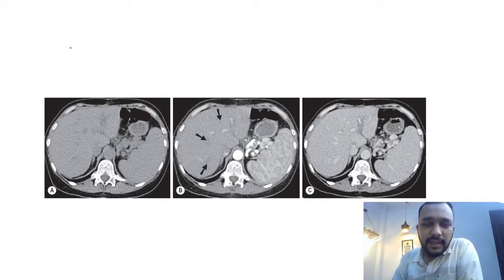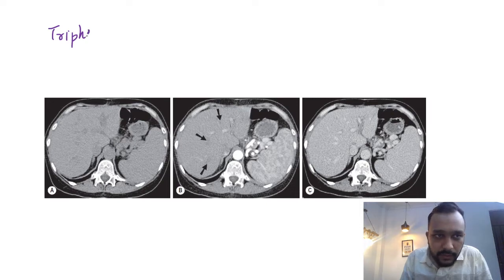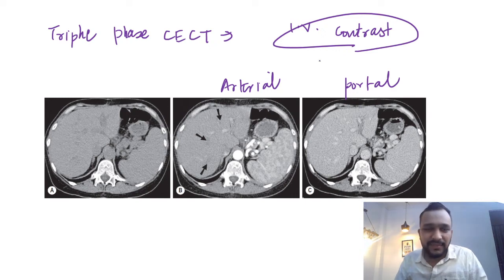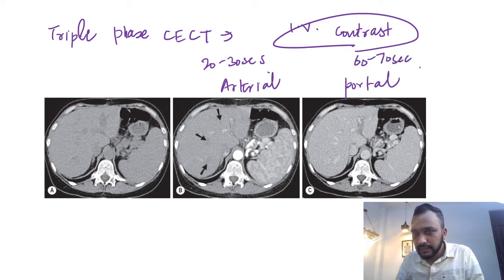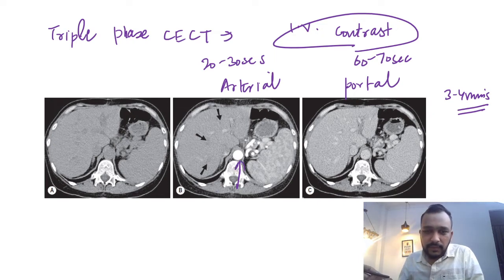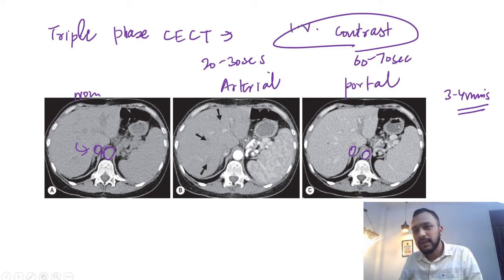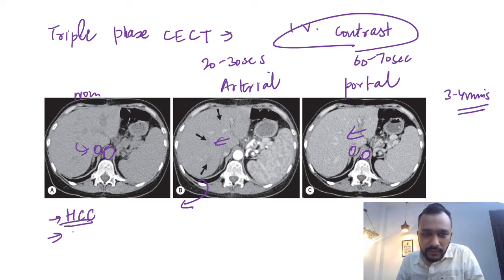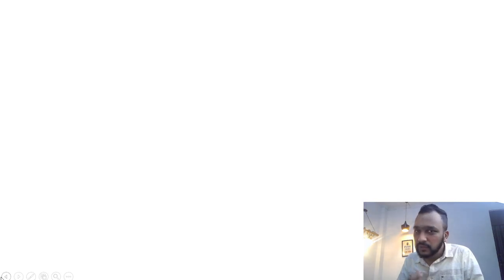Triple phase CECT abdomen | Video No. 1 | NEET PG 2022